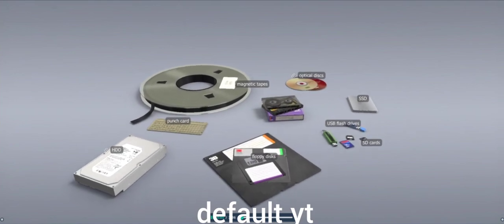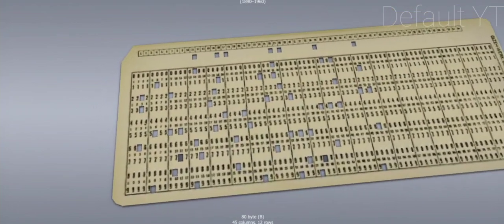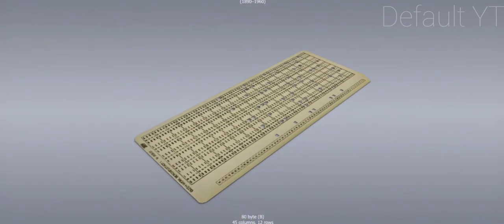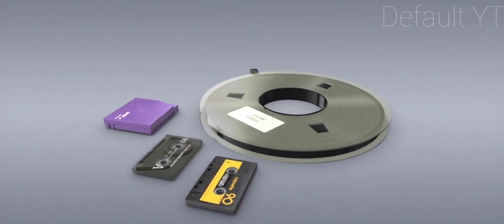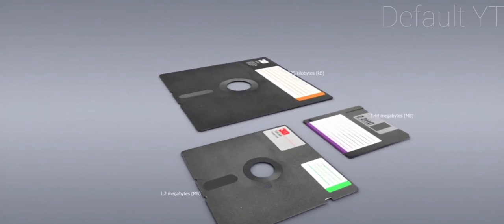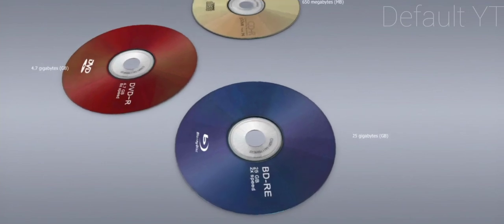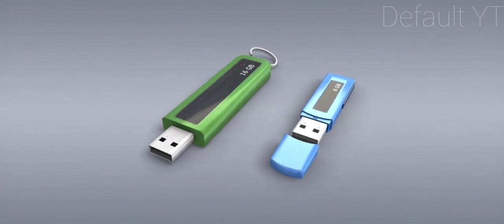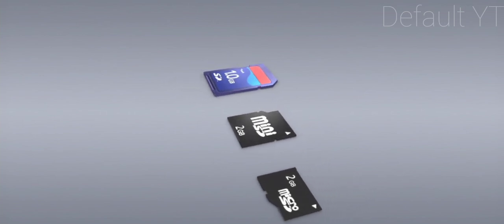Media Penyimpanan Komputer dari masa ke masa | Evolution Data Storage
The capacity of data storage devices have increased at an incredible rate during the past decades.

In the modern sense data storage started with the appearance of punch cards the history of punch cards started with  the 1890 u.s census the point 17 millimeter thick cardboard punch card developed by Hermann Hollerith was standardized in 1928 the first cards contained 45 columns and 12 lines later the cards consisted of 80 columns and 12 lines. They were made by punching holes at predetermined places coding one character per column in each row.

The evolution of data storage technology has seen a significant transformation over the years. It has moved from mechanical storage devices like floppy disks to more advanced, digital storage options such as solid-state drives (SSDs). The increasing demand for more storage capacity, faster data transfer speeds, and improved reliability has driven the development of new data storage technologies such as cloud storage, holographic storage, and DNA storage. The trend towards smaller, more efficient, and longer-lasting storage devices is expected to continue, leading to even more innovative and advanced storage solutions in the future. Overall, the evolution of data storage has enabled faster and more efficient data processing, and has played a crucial role in the growth of the digital age.

How to choose best storage.
the evolution of data storage